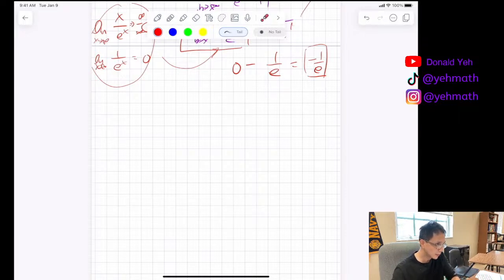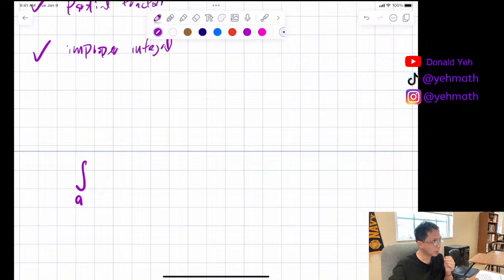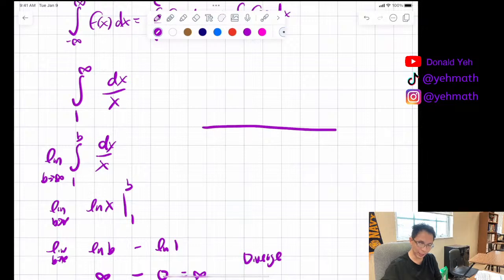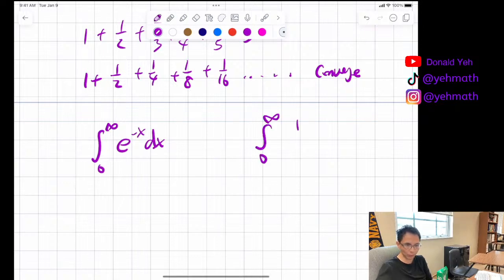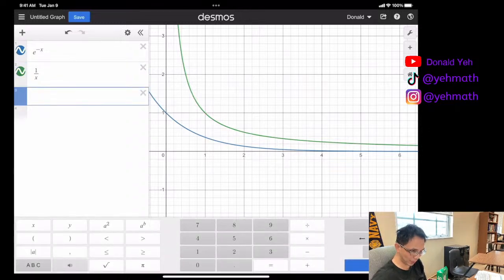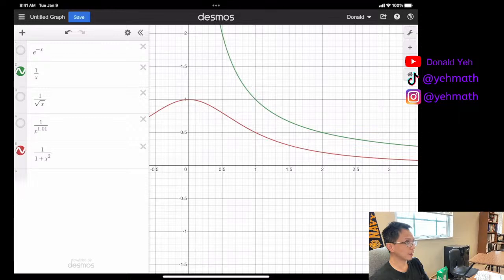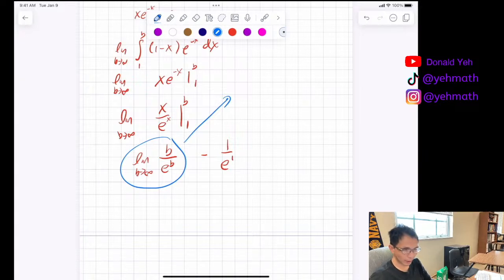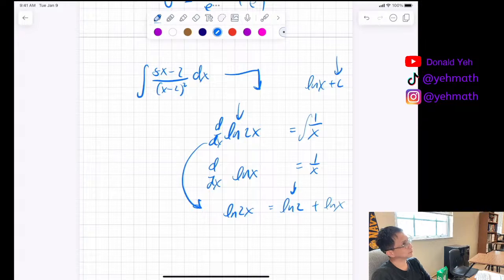Ap Calculus BC improper Integral